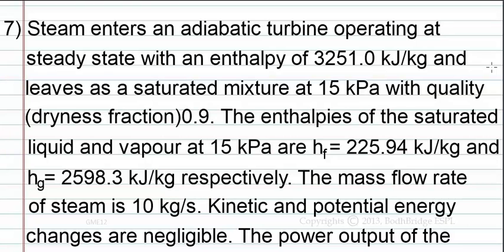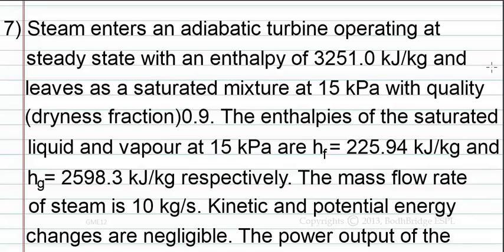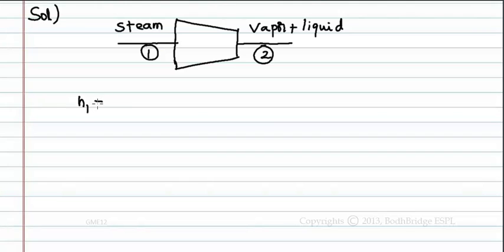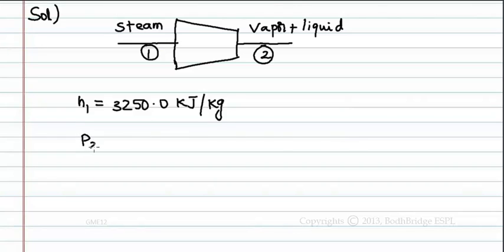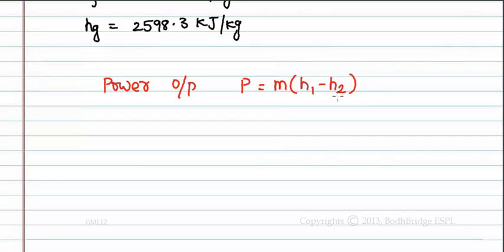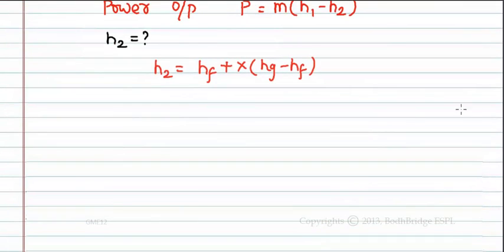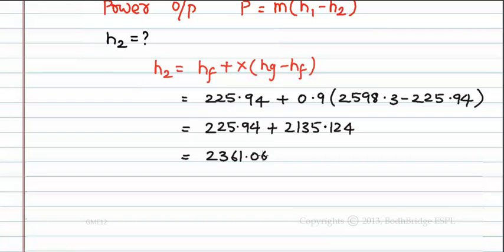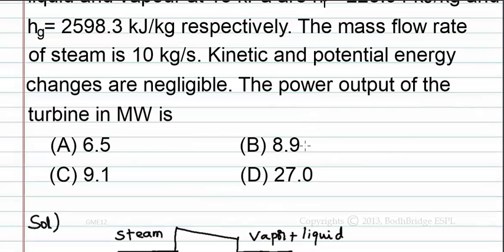GATE MECHANICAL 2018: Thermal Engineering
important formulas for gate mechanical pdf
all mechanical engineering formulas pdf
all mechanical engineering formulas for gate pdf
quick revision notes for gate mechanical

 We provide live classes and online classes for the subjects given below:

1.  Spoken English
2.  Vedic Maths
3.  Reasoning (Verbal & Non-Verbal).
4.  Communication Skills
6.  Quantitative Aptitude.
7.  Verbal Ability
8.  Personality Development.
9.  Interview Facing Techniques & Skills
10 .Resume Building
11. Time Management
12. IBPS
13. IIT JEE
14. Functional Grammar.
15. Placement Preparation.
16. Gate